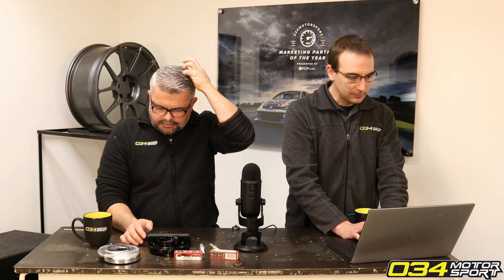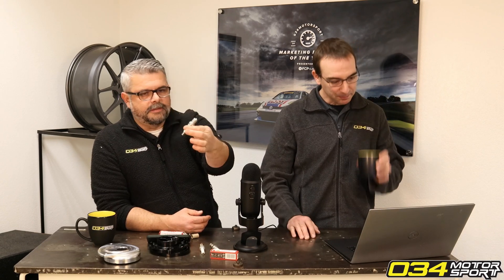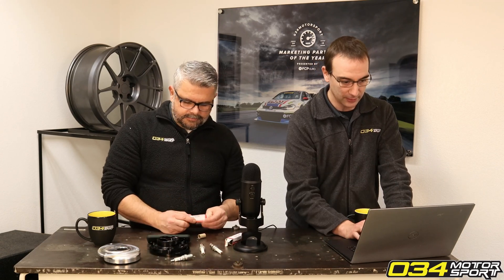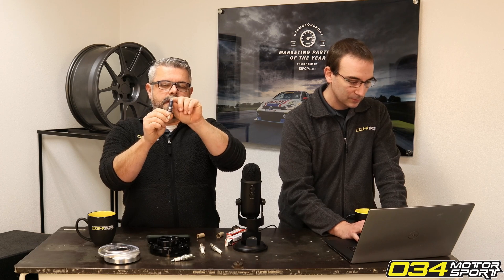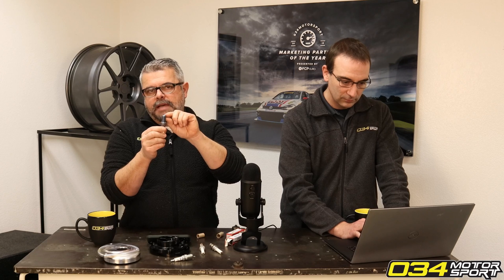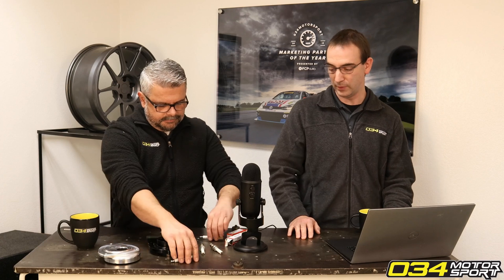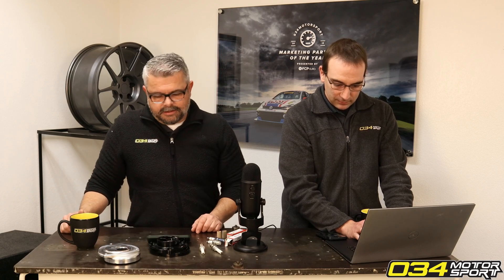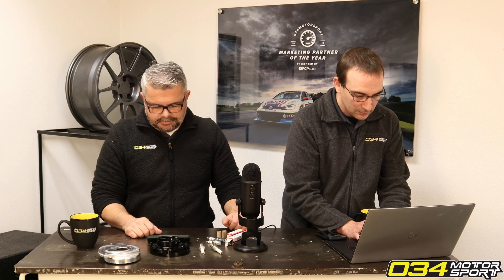Spark Plugs: Recommendations, Disclaimers, and Facts | 034Motorsport FAQ